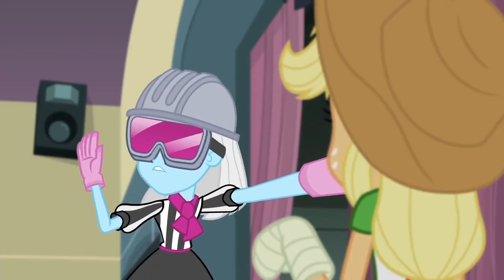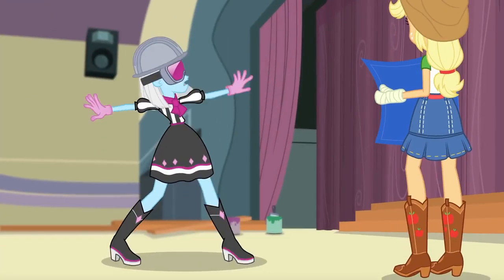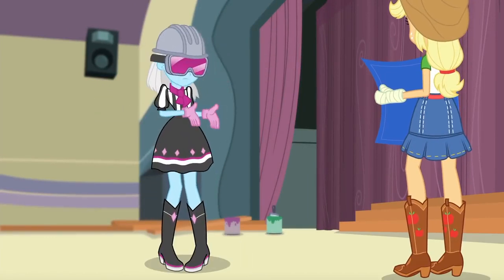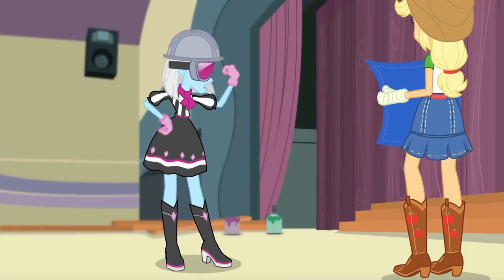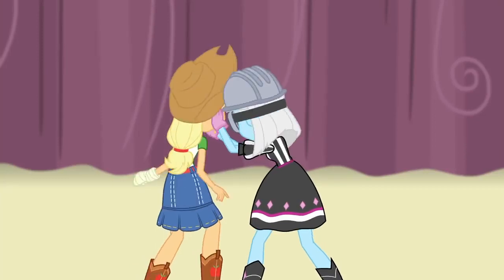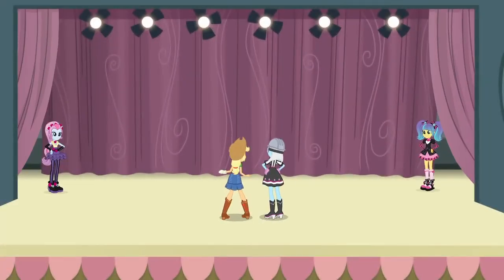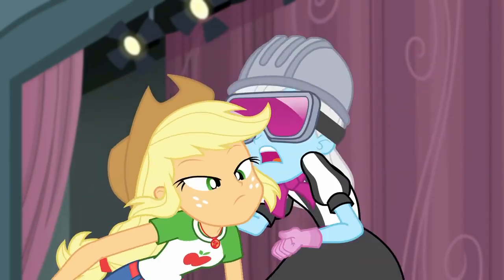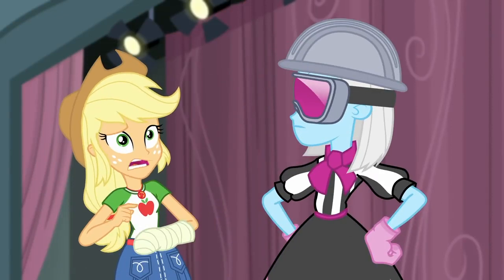[Throwback] MLP Equestria Girls Digital Series CYOE S1 : Constructive Criticism with Photo Finish